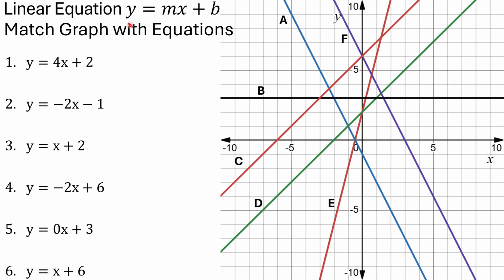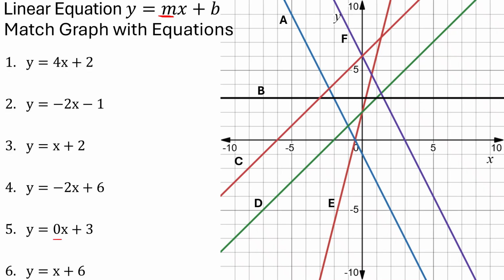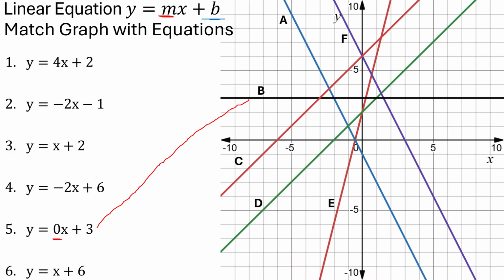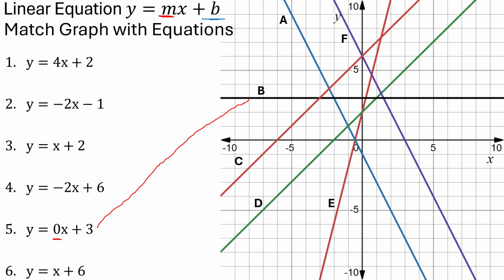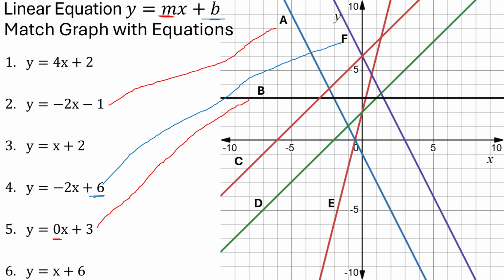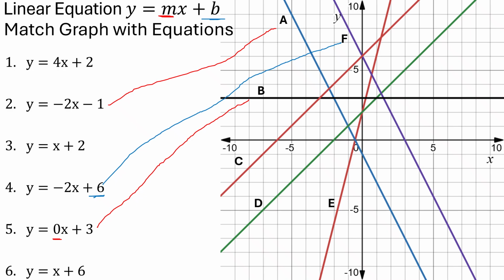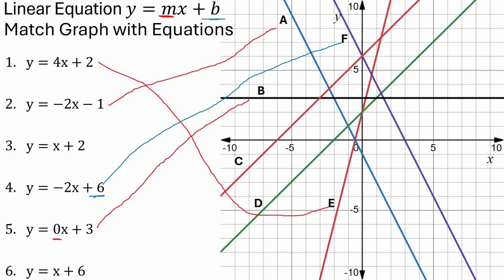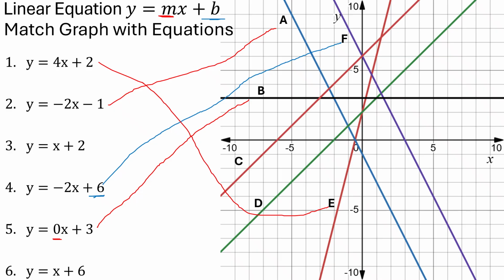Linear Equation Practice Problems 1 - Match Line and Equation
Practice is key. In this short video we will discuss how to quickly identify which equations match with lines on a graph. Pause the video at the beginning to try it for yourself. Then watch how I solve it. I will create a number more of a similar difficulty level. Comment if the video is helpful and you want to see more of the same examples. Or if you want to see different examples of linear equations. I plan to make a series and make the videos shorter so you can go through them quickly. So your comments about what you need will be helpful.